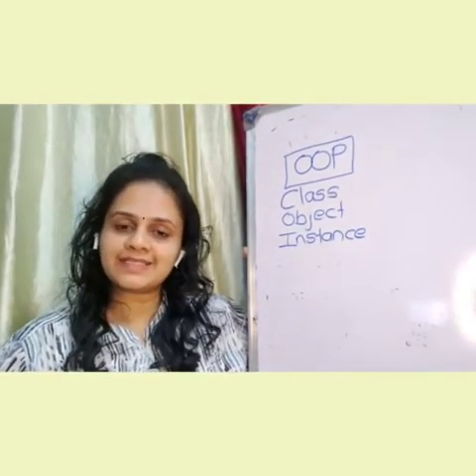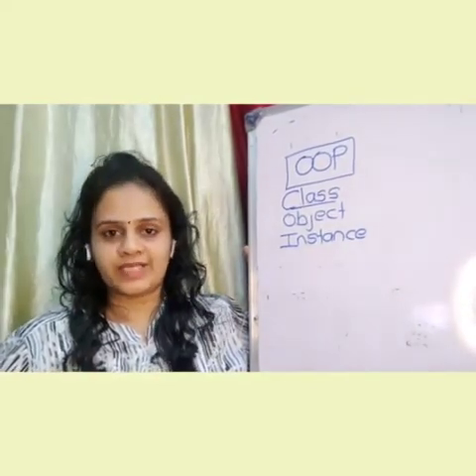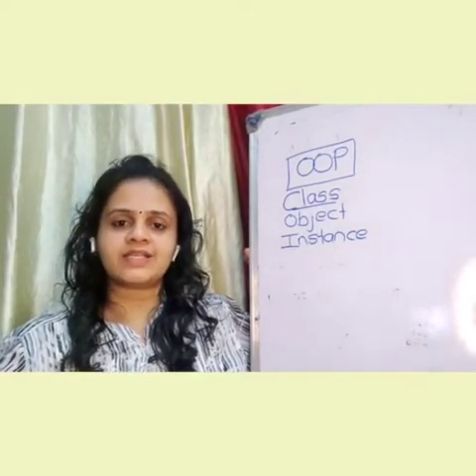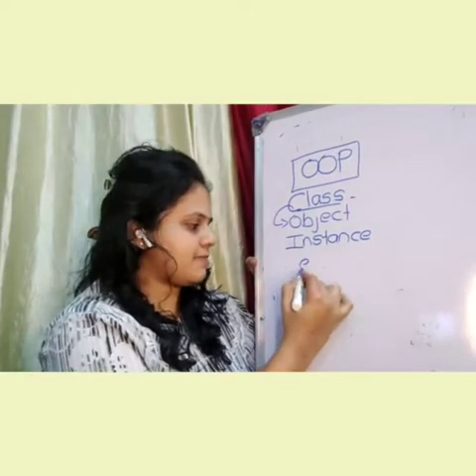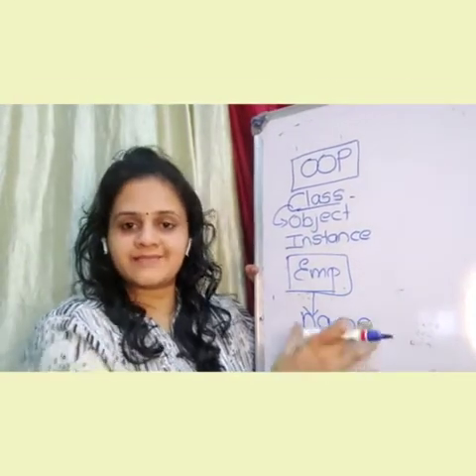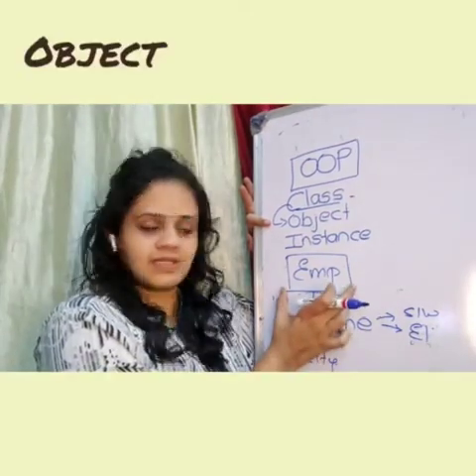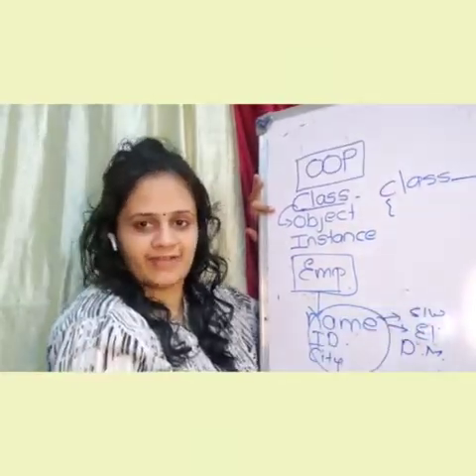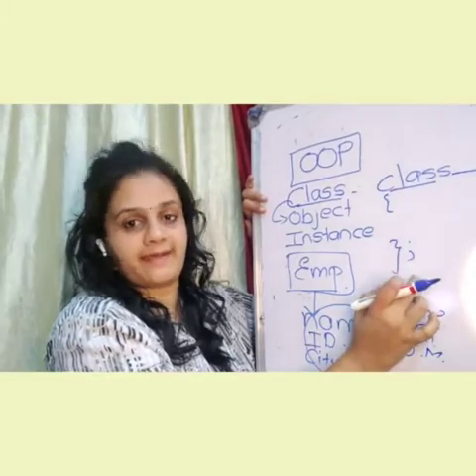Msbte OOP with C++ : class, object, instance